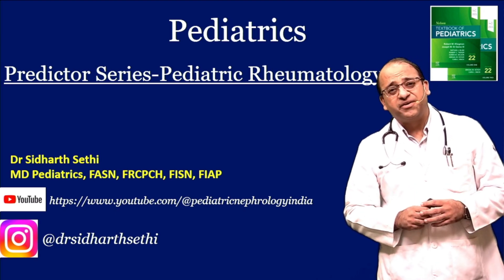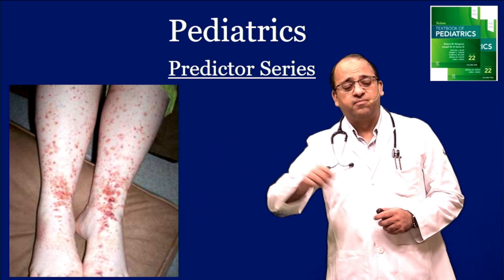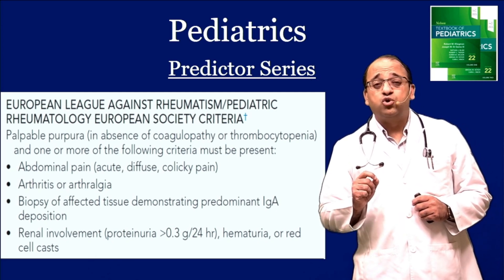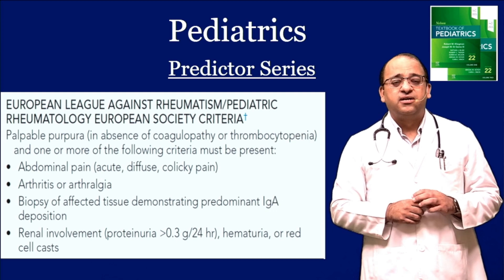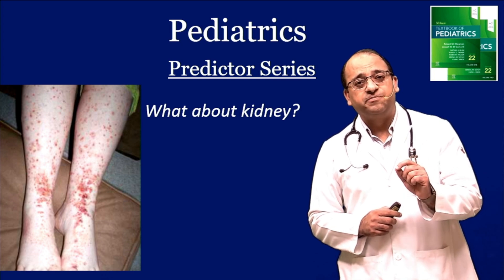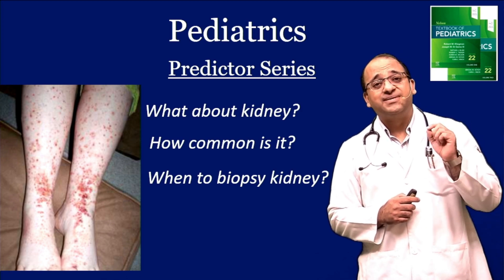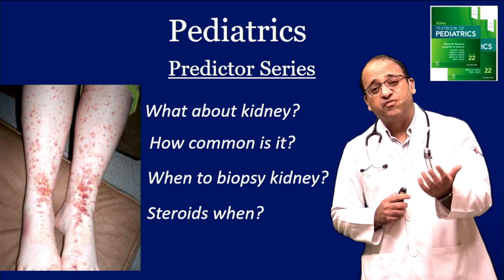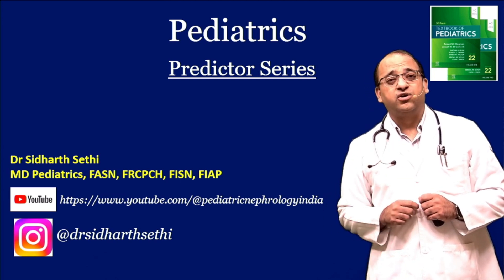Pediatrics Predictor Series- Rheumatology | Dr Sidharth Sethi